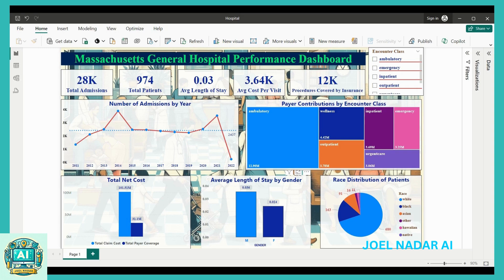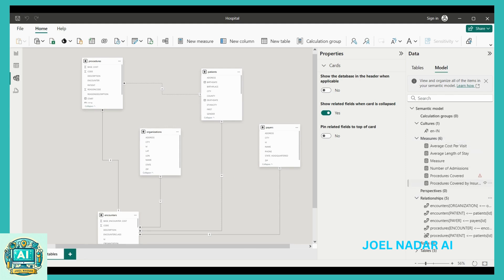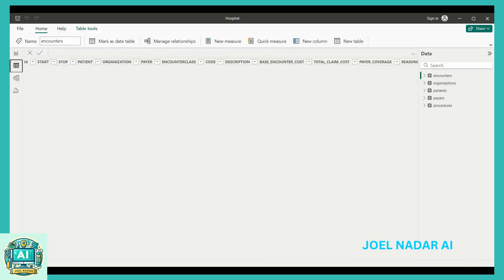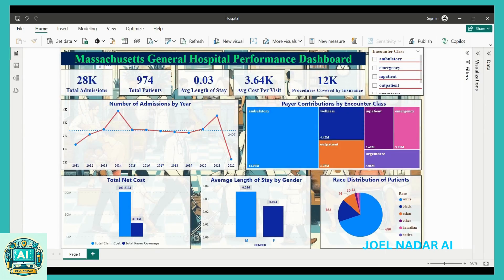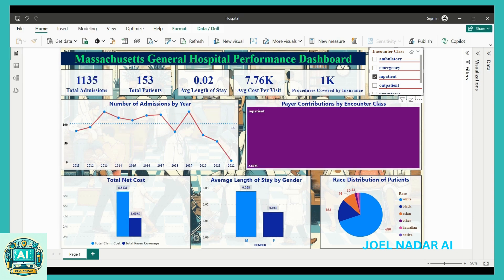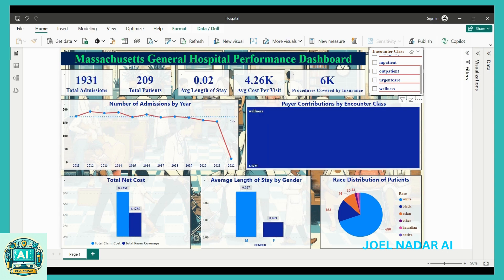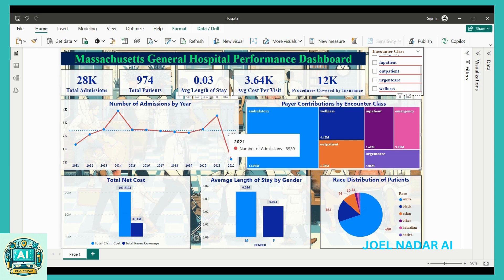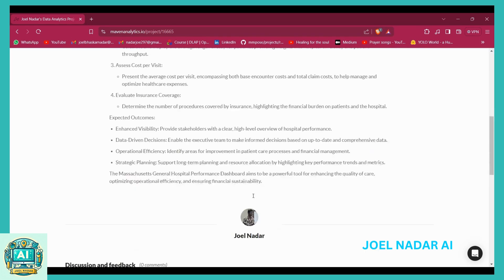Massachusetts General Hospital Performance Dashboard project